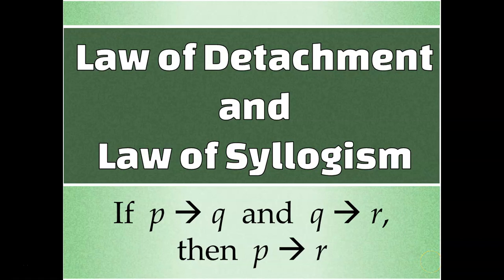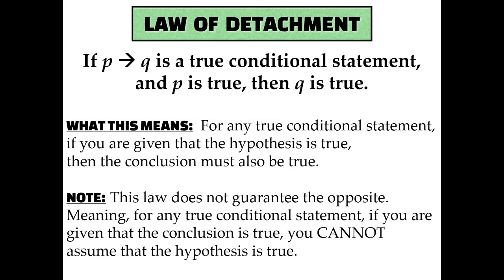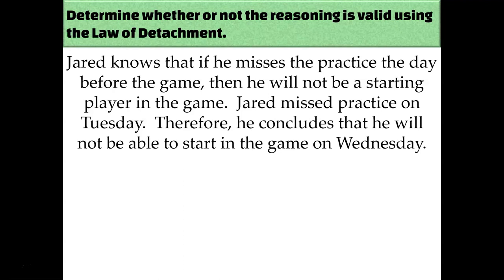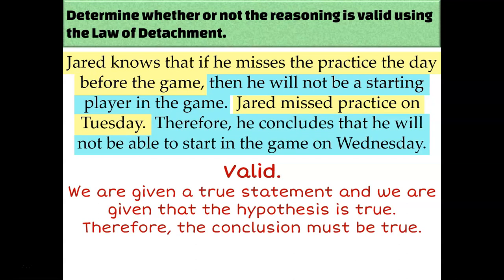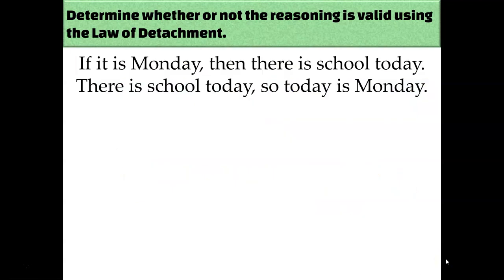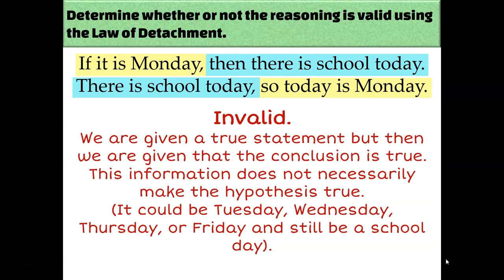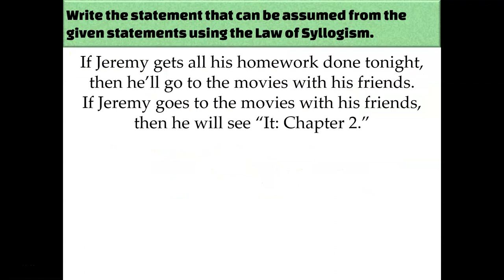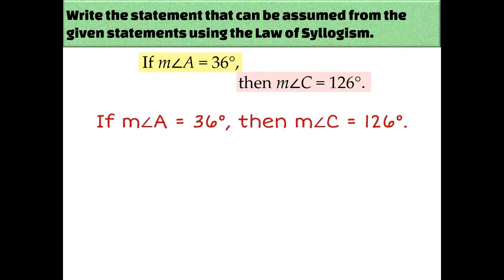Law of Detachment and Law of Syllogism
In this video, we will expand the idea of deductive reasoning to include the Law of Detachment and the Law of Syllogism.  These two laws of logic will help us to write proofs later in the unit, and for the rest of the class.